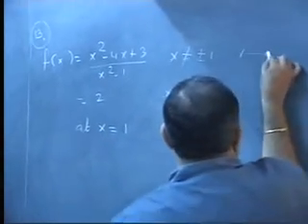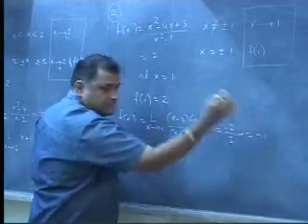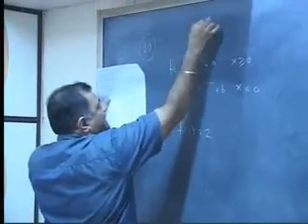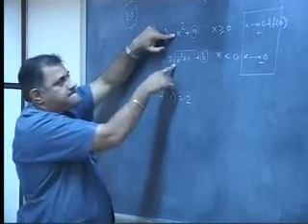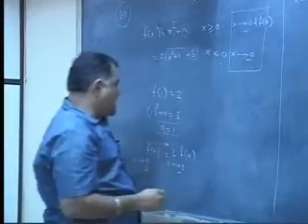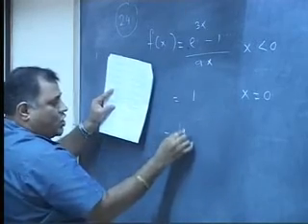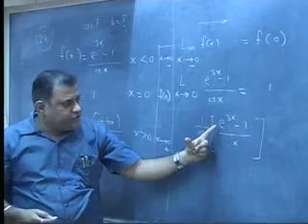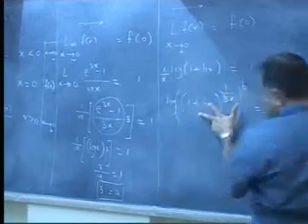continuity 2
lecture by prof,Sunil Dalvi